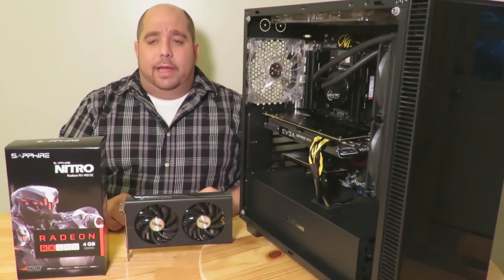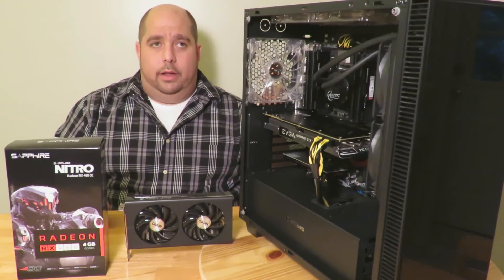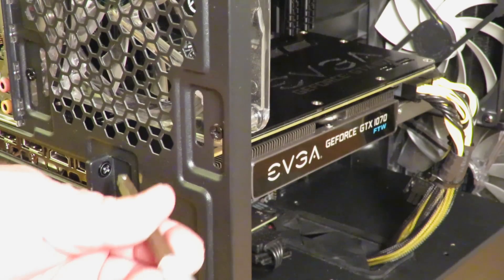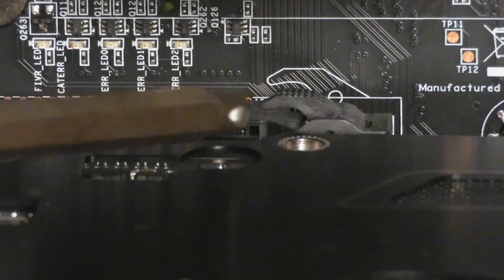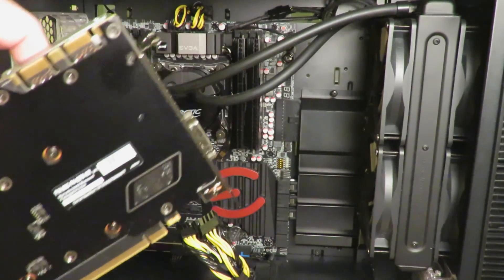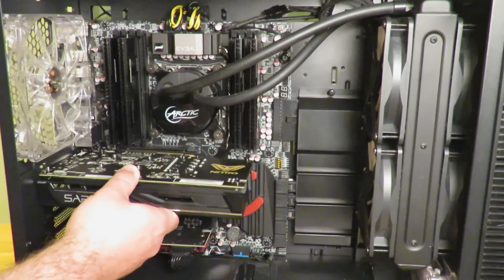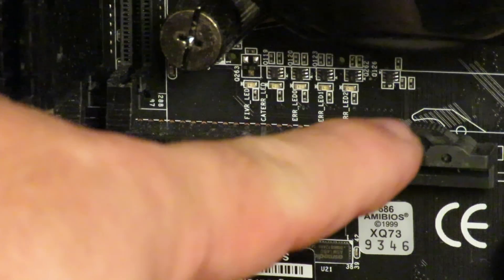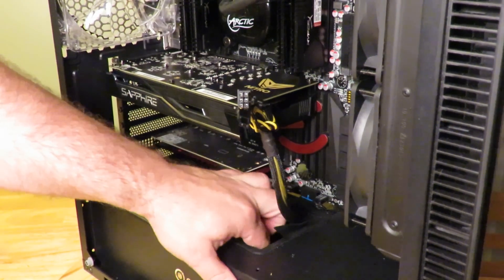Tutorial: How to install the Sapphire Radeon Nitro RX460 OC Video card AMD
Checkout my video on how to install the Sapphire Radeon Nitro RX460OC video card, it will help you install mostly any video card.  I hope it helps.
Check it out on Amazon

1:33